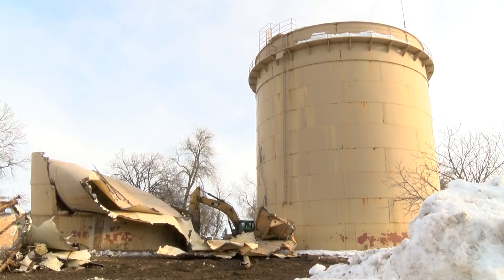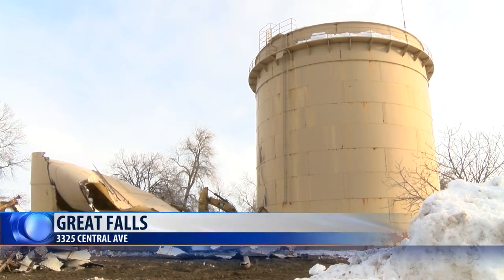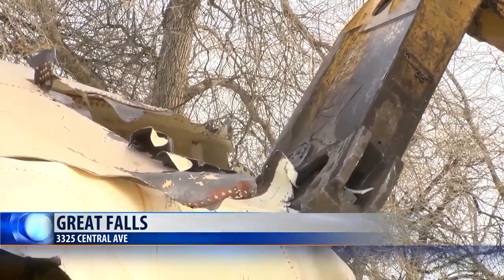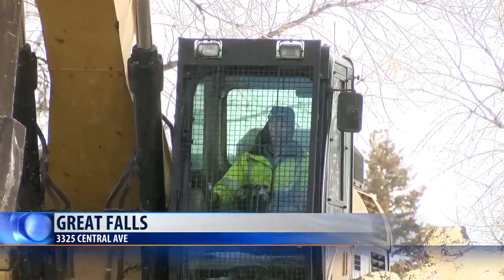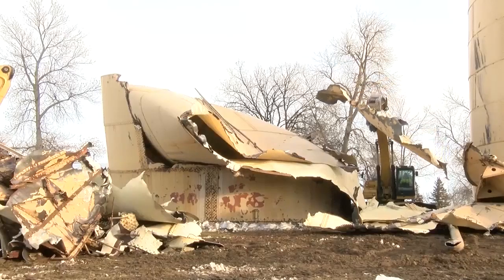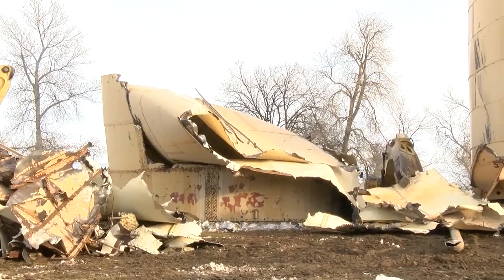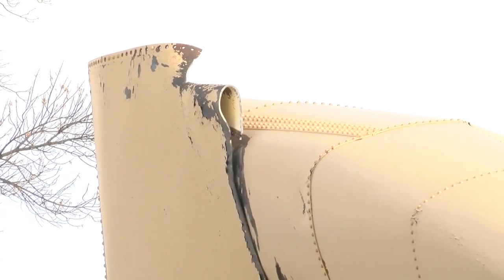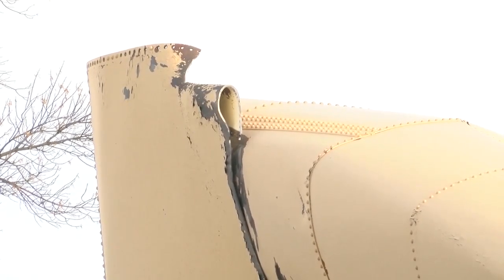Project to remove two Great Falls water towers underway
A project to remove two Great Falls water towers is underway.